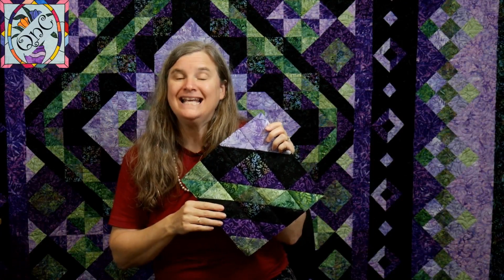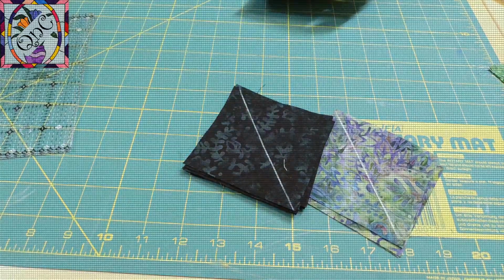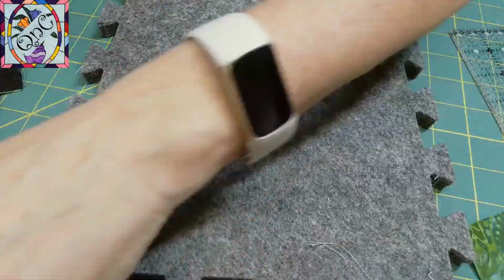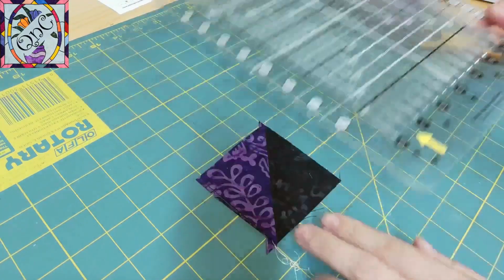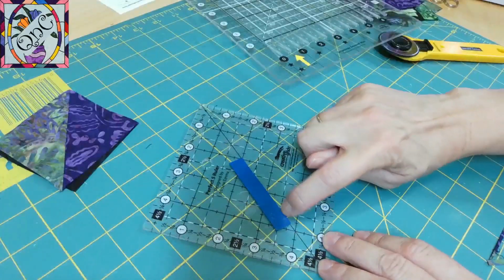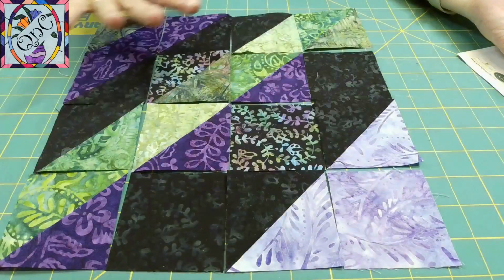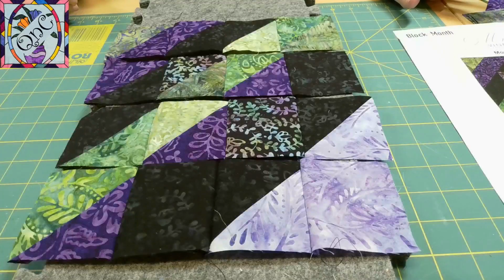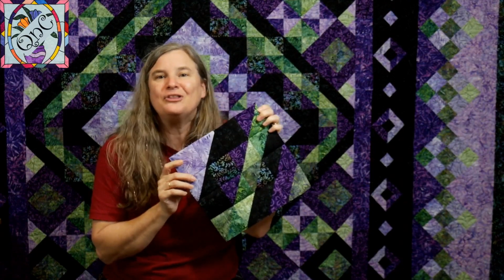Mystic Vineyard BoM Companion Video - Block 2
Our Mystic Vineyard Block of the Month companion video.  If you're sewing the block of the month, we've got helpful tips and tricks for each month you'll receive.  If you're not signed up, we still have a few spaces and you can join on our